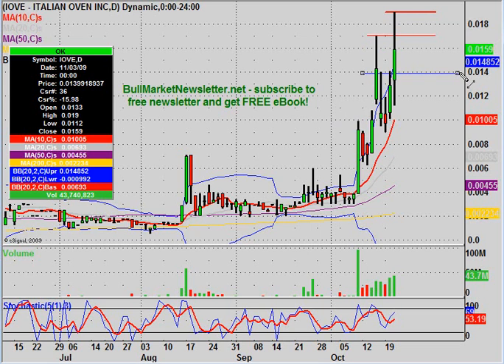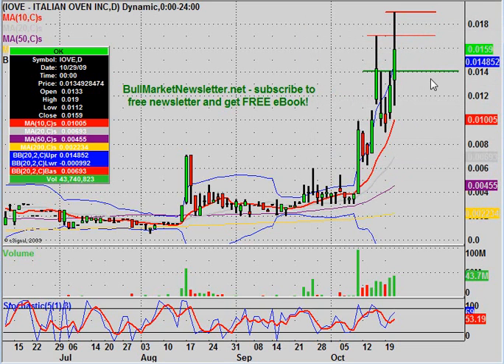IOVE Stock Trading Chart_ 10/21/2009